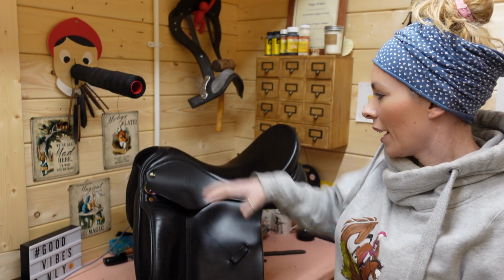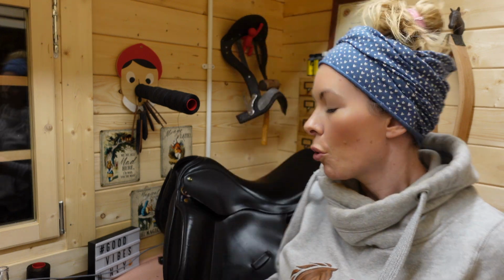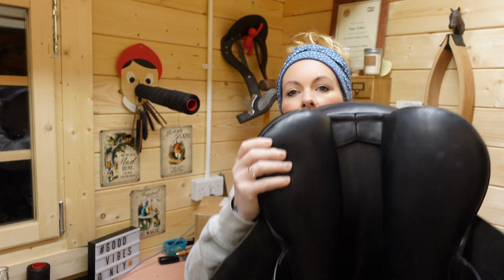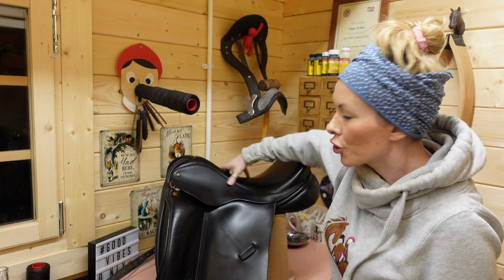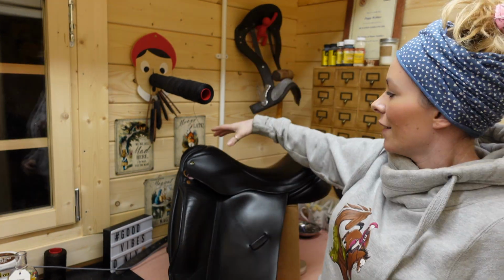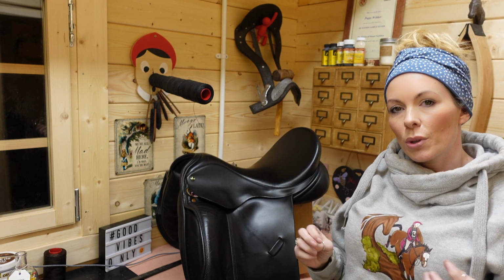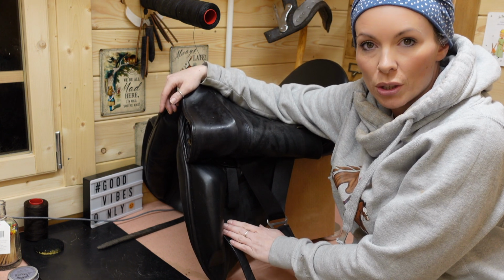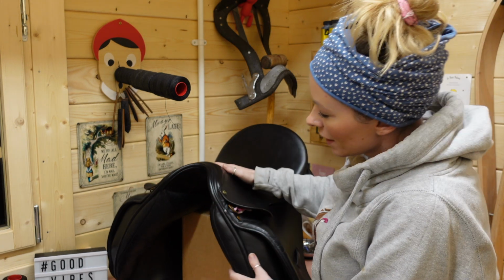IDEAL SUZANNAH DRESSAGE SADDLE | Sunday Spotlight | Would one suit you and your horse?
What horses do these saddles suit? What are they like up close? Do you need one?

In this video, Poppy shows you the super popular Ideal Suzannah Dressage Saddle.
What makes these saddles so popular? Are they deep seated? Do they suit horses with high withers? Are they comfortable for the horse and rider?
All of these questions are answered... and more in this Sunday Spotlight video.
Have any questions about the Ideal Suzannah Dressage Saddle? Ask away in the comments below.
Poppy Webber is a Society of Master Saddler's Qualified Saddle Fitter, magazine columnist, lecturer and chatterbox.
To find out more about Poppy search for adayinthelifeofasaddlefitter or find her on social media.
Chapters:
0:00 Introduction
1:15 Why are they so popular & a bit about Ideal Saddlery
2:16 The tree inside the Suzannah - What horses do they suit?
5:55 How they fit the rider. Specifically looking at the seat and the kneeblocks.
8:21 The twist/waist of the saddle.
12:00 How the rest of the saddle fits your horse. Girthing, panels etc.